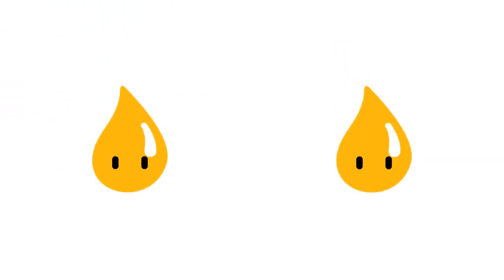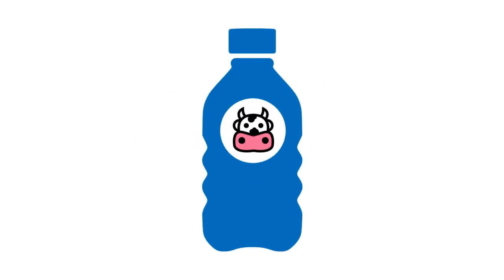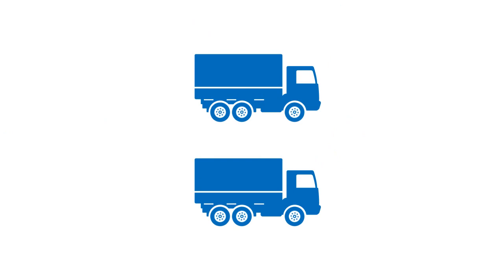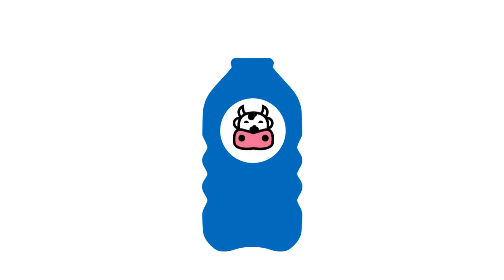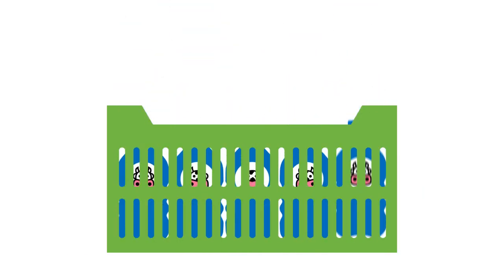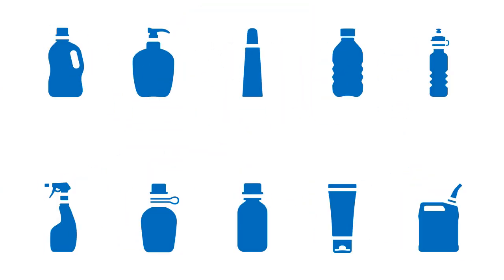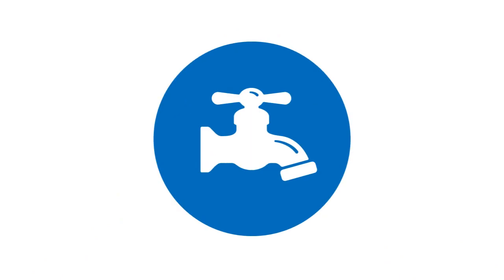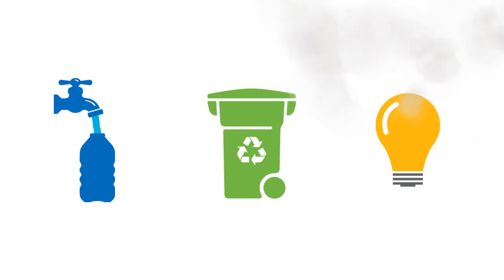Plastics...too valuable to throw away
Plastics have changed the world, and they continue to do so but the innovative potential of plastics is far from exhausted.

Plastics are eco-efficient in many ways. For example, they efficiently insulate buildings, they provide light-weight and safe packaging, they reduce the weight of cars and make them quieter; and they help us to harness the sun and wind as energy sources. But at some point, every product comes to the end of its useful life. Energy recovery is the incineration of plastic waste, while simultaneously using the energy for generating electricity or steam or for providing process heat. Energy recovery is particularly suitable for mixed or contaminated fractions of plastic waste.

The high calorific value of plastics is actually similar to that of fuel oil. Therefore, plastics can partly substitute fuel oil as primary raw material, immediately conserving primary resources.

In the early years of the European Packaging Directive entering into force, the primary goal of the plastics industry was its contribution to ensuring the recovery of used plastics and creating the necessary recovery capacities. Today's goal is eco-efficiency, which means recovery that is efficient both in ecological and economic terms.